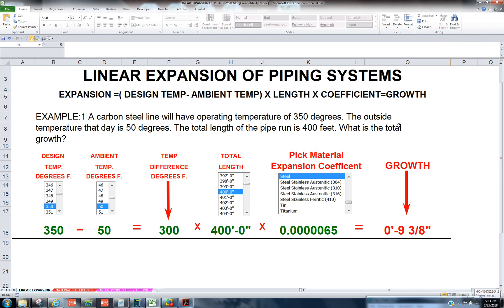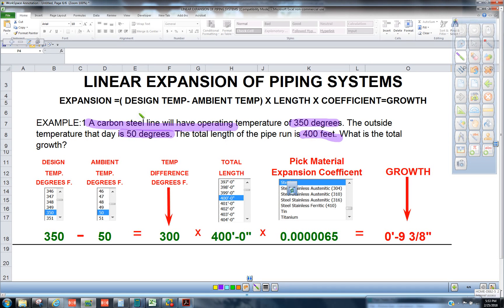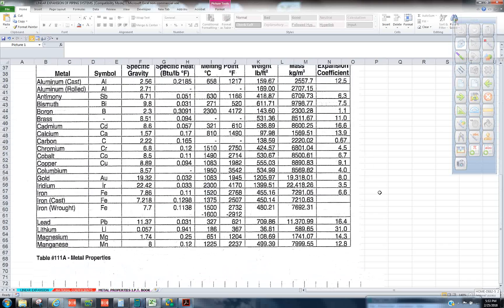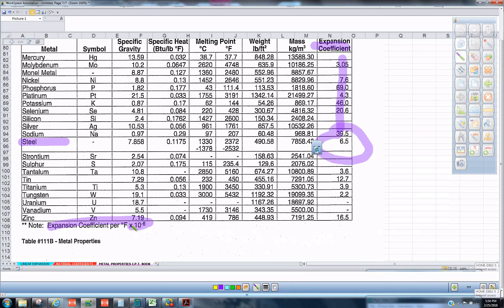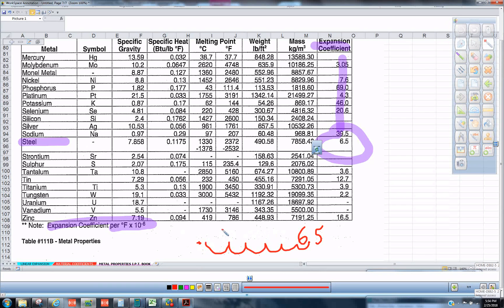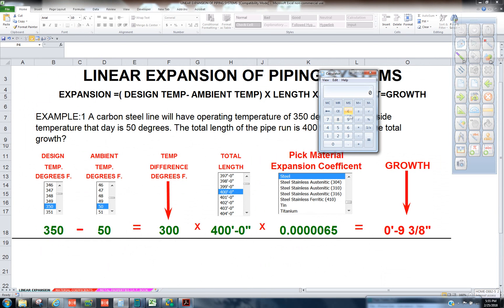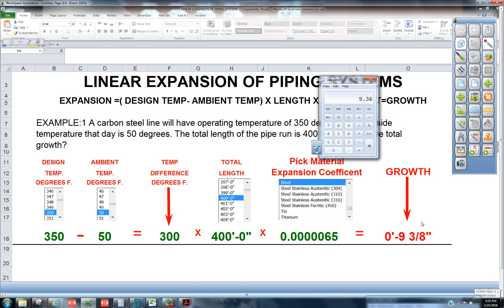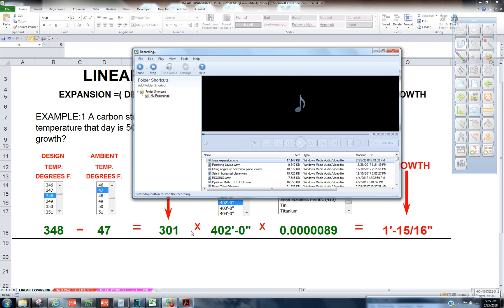Unveiling The Astonishing Thermal Expansion Of Pipes: How Much Does It Stretch?